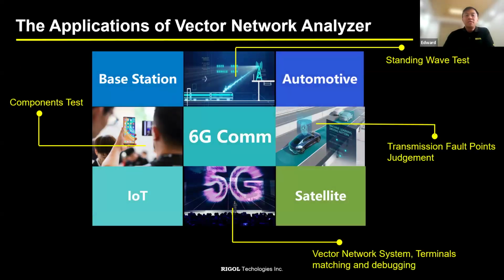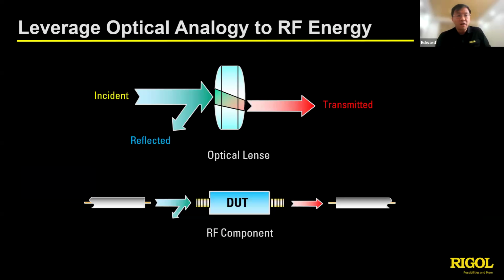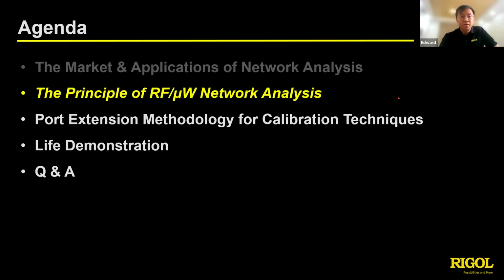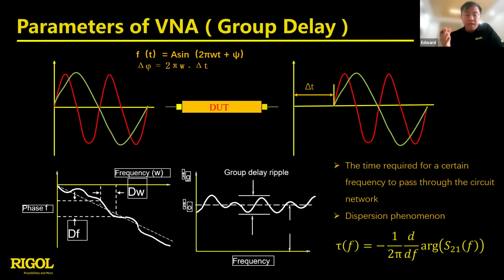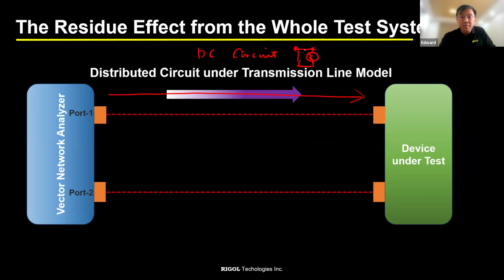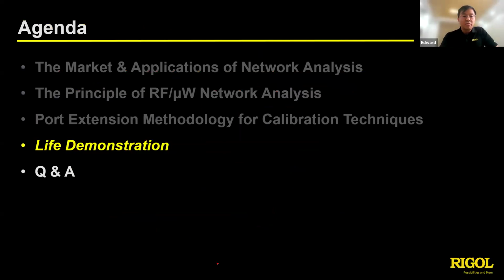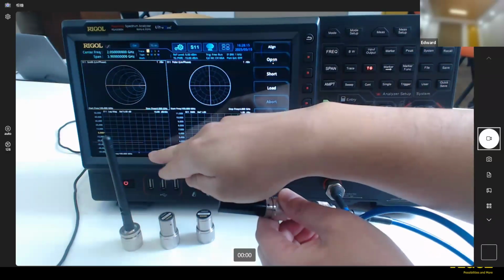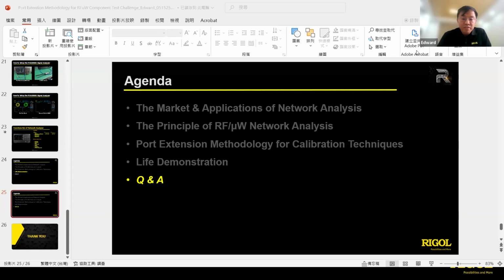Port Extension Methodology for RFuW Components Test Challenge Edward 051525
Port extension methodology is very important because all the residues effect will be canceled or optimized by using proper calibrated procedures. Vector Network Analyzer always use the extended cable to maximize the utility of the working space and all the test result can be consolidated in advance, This course will lead you to have more insightful and calibrated perspective. This webinar will invite RIGOL Global Technical Director to introduce the basic concept of the network analysis principle and leverage to the port extension techniques to eliminate the residue effect during the RF/uW components test procedure.